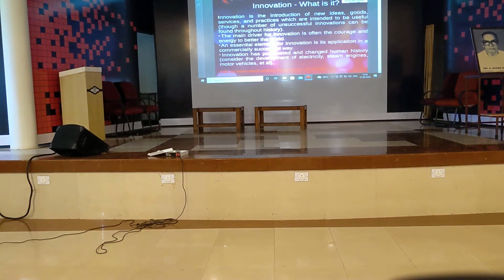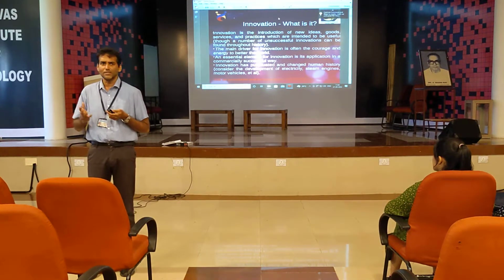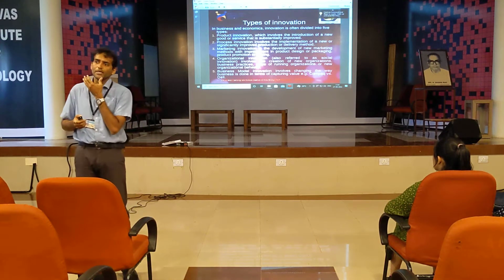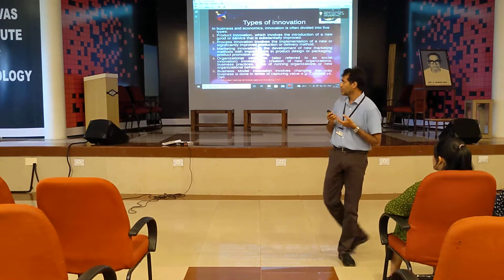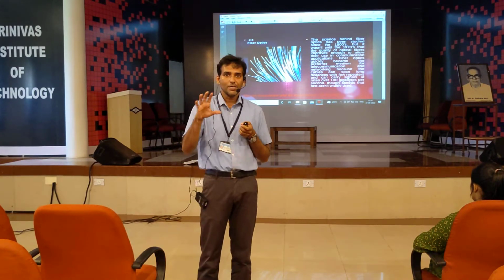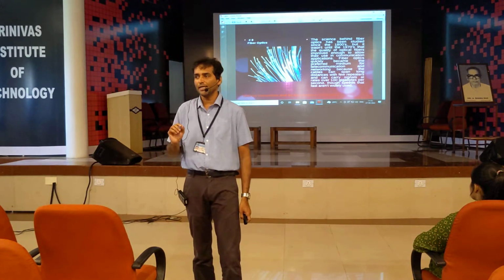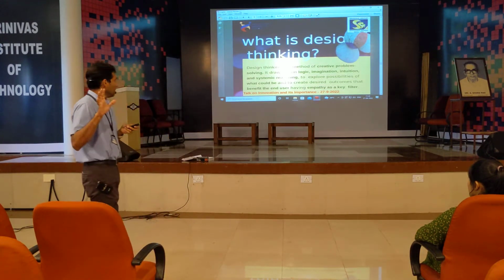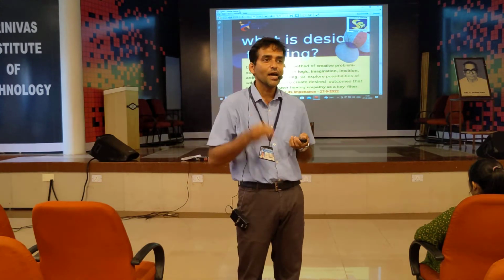Innovation Ambassador Training Program 2022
Training Program for the students by Innovation ambassador.